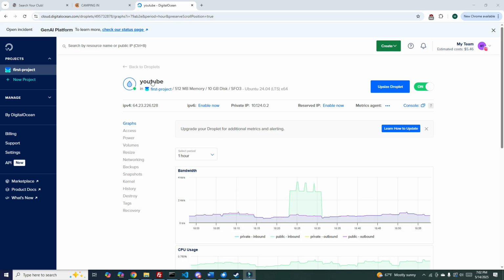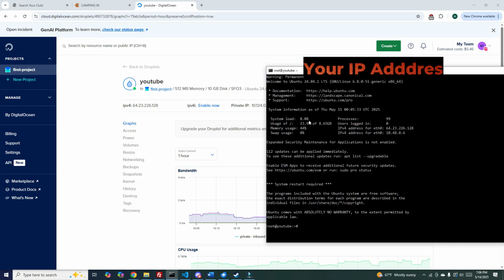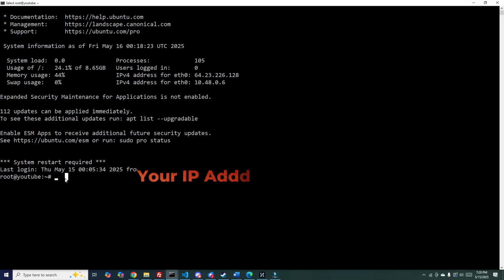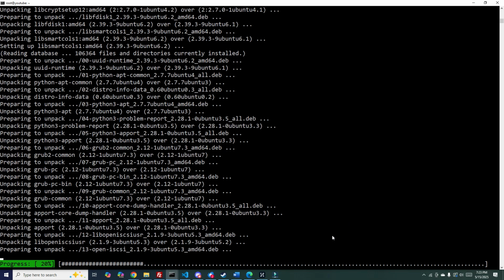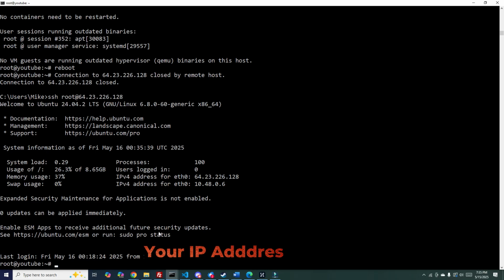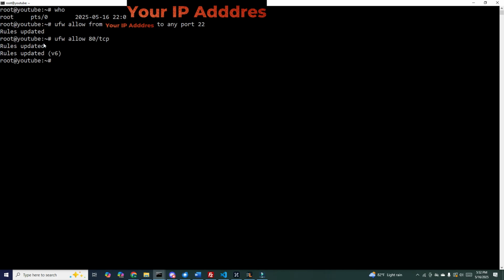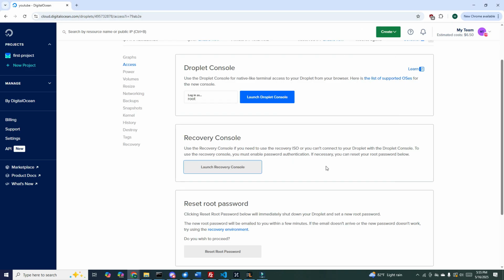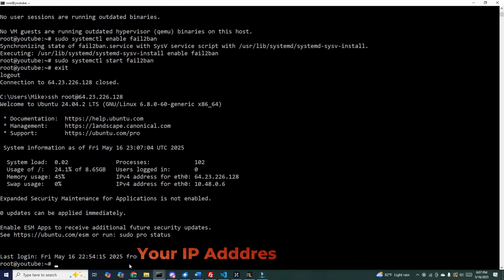How to Build a Website - Pt.2 - Logging Into and Securing Your Server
In this video, we will specifically go over getting you familiar with the command line by logging into your server, server updates, working on firewalls, and overall securing your server so that way it is protected better in the future.

-comment your psn username in the comments

Timestamps:
00:00 - Intro
00:39 - Missed Dashboard Items
01:27 - Logging Into Droplet
06:26 - Understanding Key Autentication
07:24 - Updating the Server
15:18 - Firewall Security
23:11 - Additional Security
25:48 - Outro